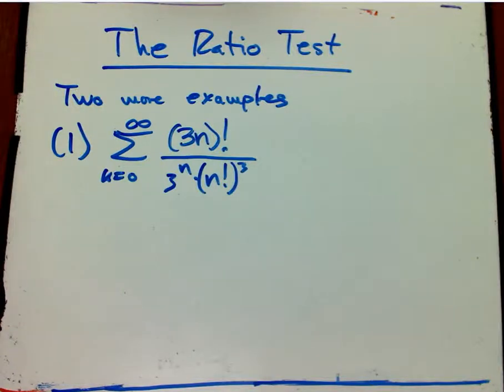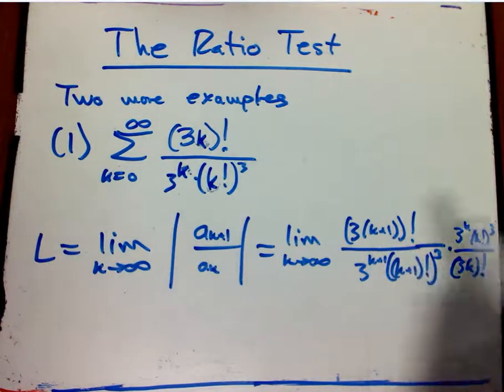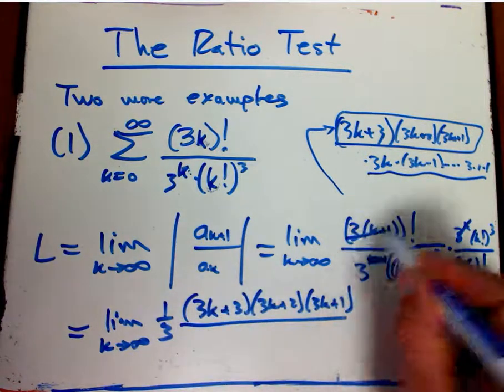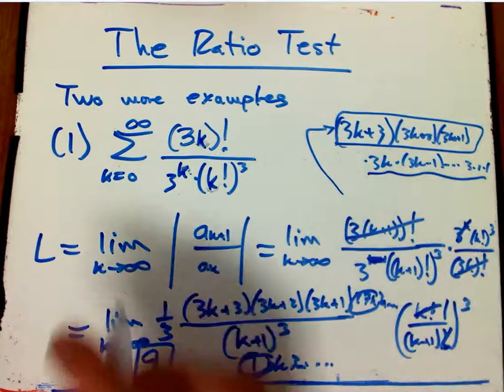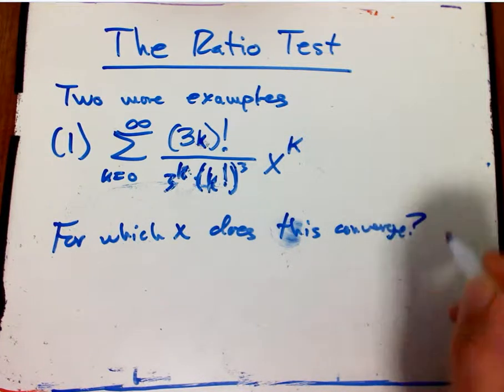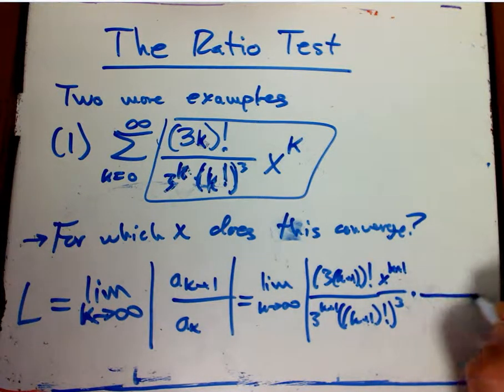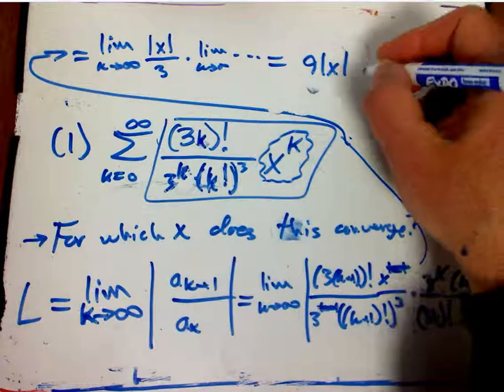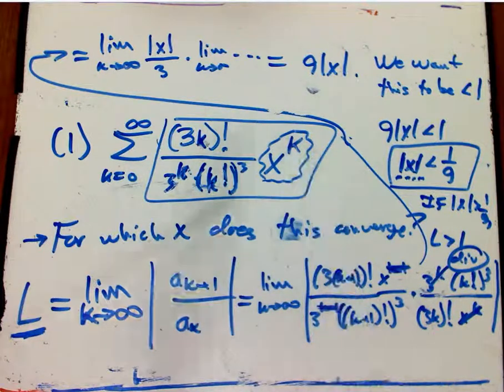The Ratio Test (Part 2)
Two more examples of using the ratio test, both involving factorials. The second one is a warmup for the use of the ratio test for power series.